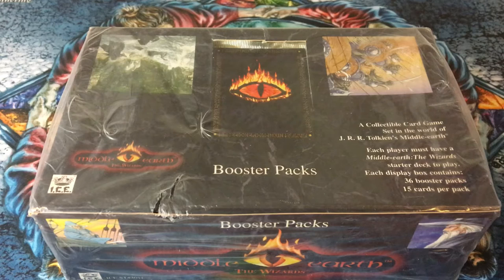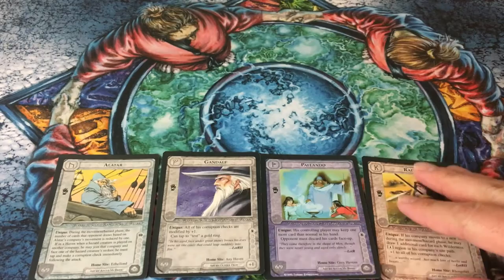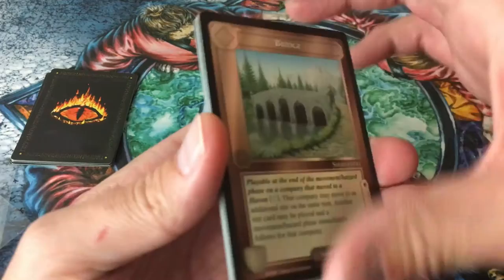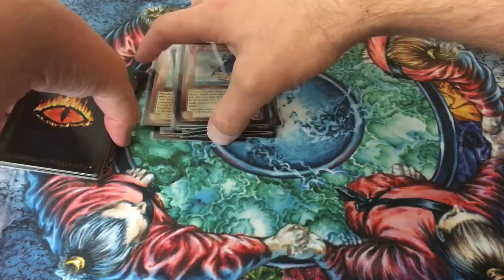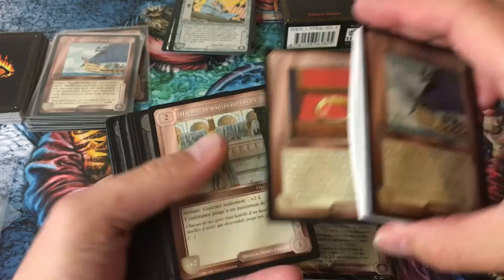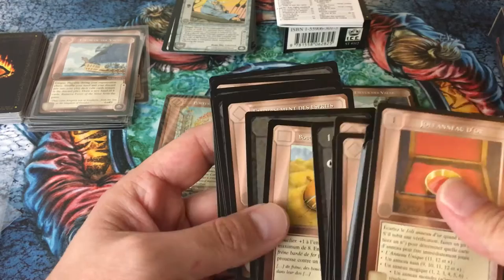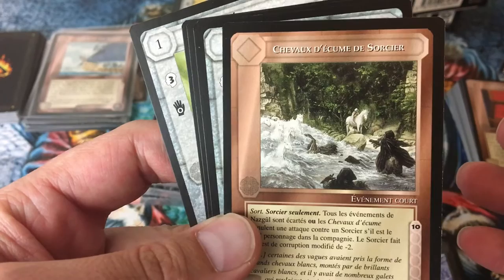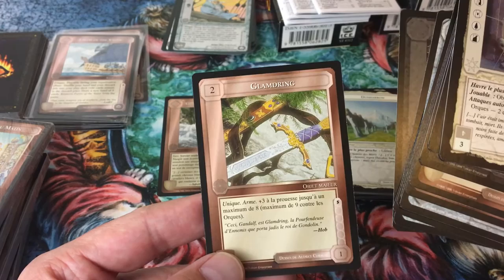MECCG Middle Earth CCG - The Wizards starter deck opening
Let's look at some awesome art on Middle Earth the Wizards. Limited edition French starter deck opening. let's go through some mail I received. Some of the cards I don't know, but some I do recognize.

Let's enjoy some awesome art together!

Finally, check out this awesome playmat we're opening Limited Edition starters on.